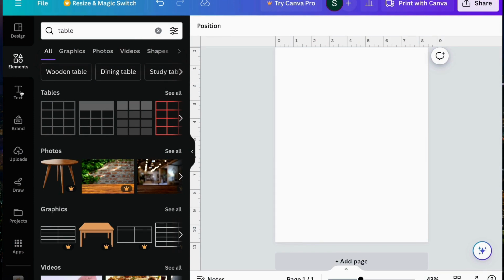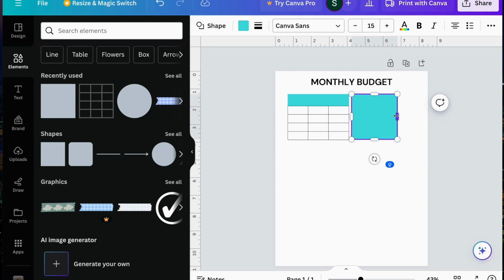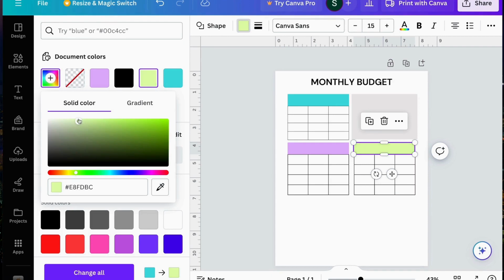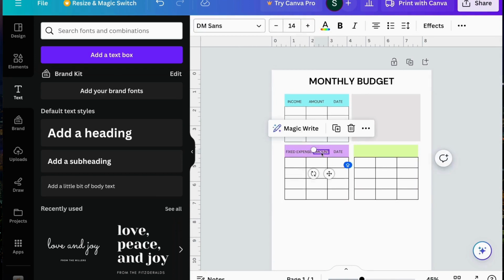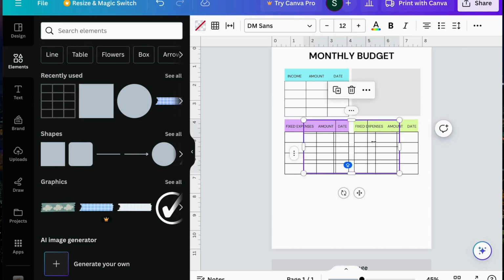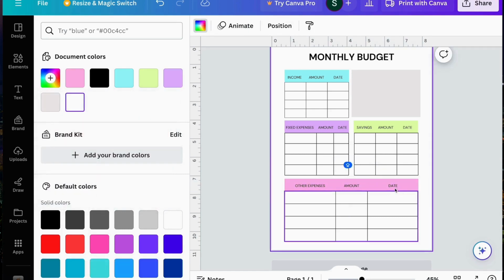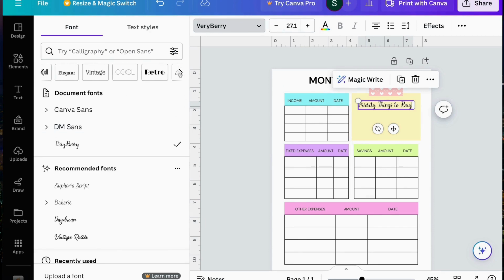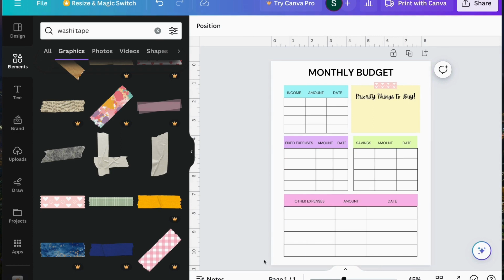How To Create a BudgetTracker Template in Canva Tutorial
Tutorial video on How To Create a Budget Tracker Template in Canva. I show how to create a table, customize text and also show how to export your file for use in GoodNotes or for printing.